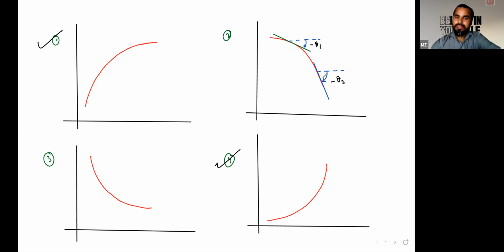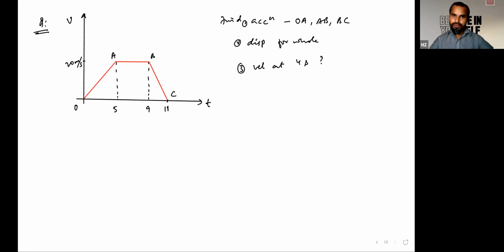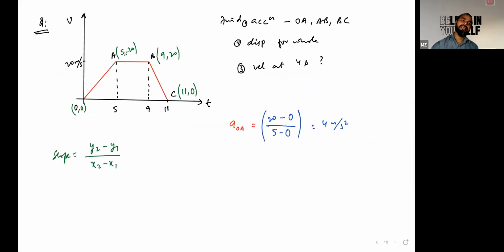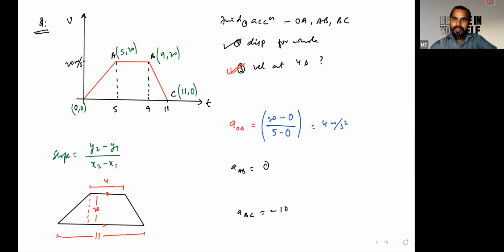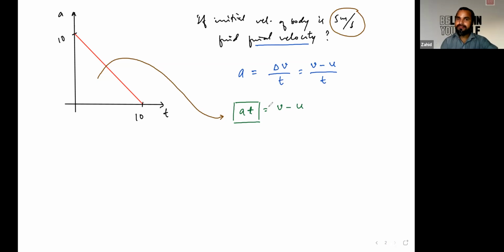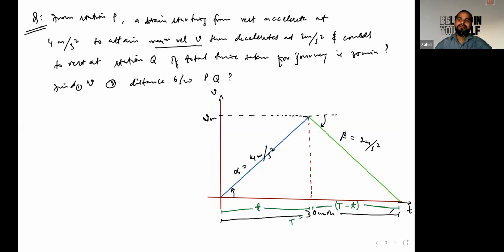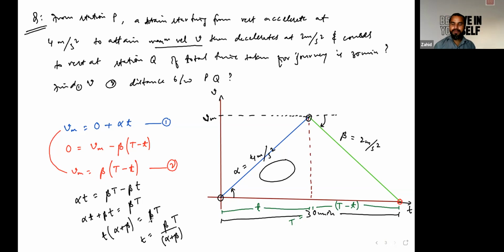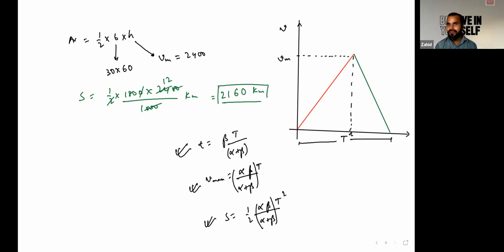Learnivio | Problems on Graphs | Motion in 1-D | Lect 6 | UAE | 13-09-2021